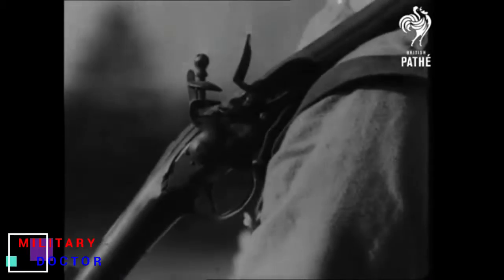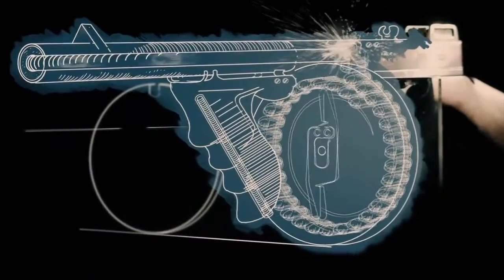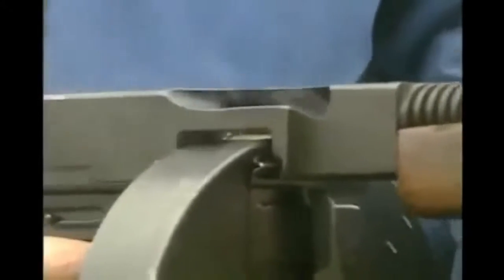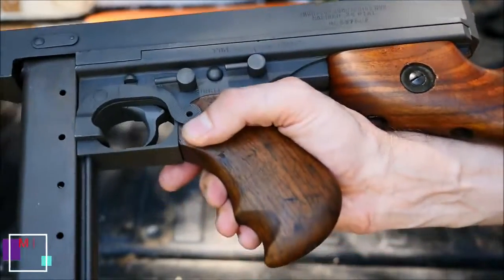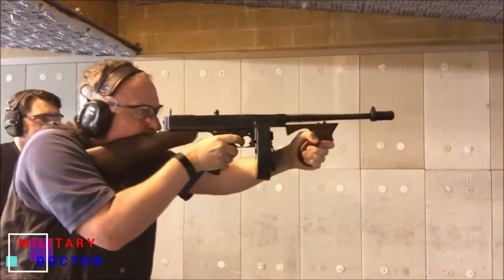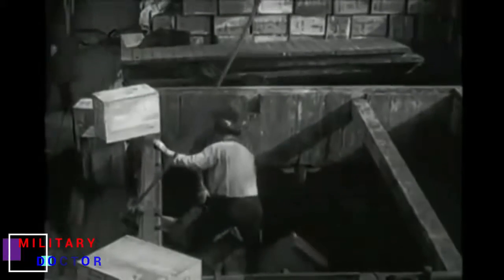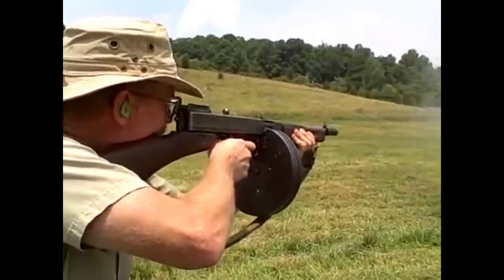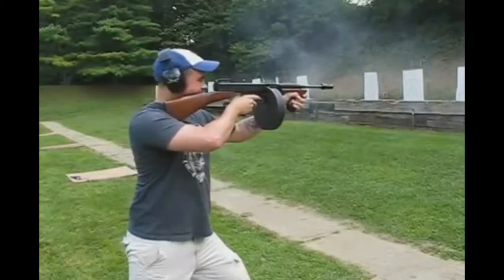Thomson A Machine Gun Truly Like No Other